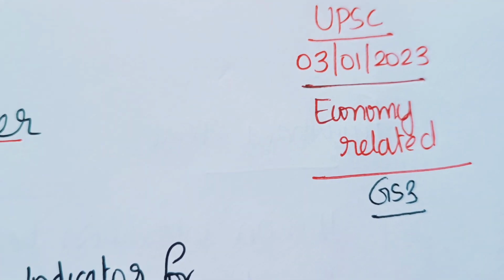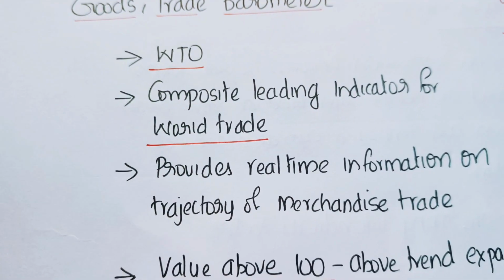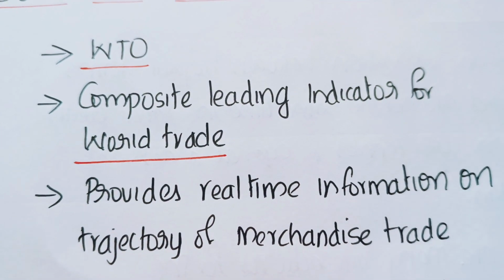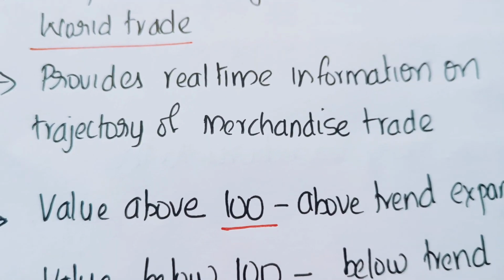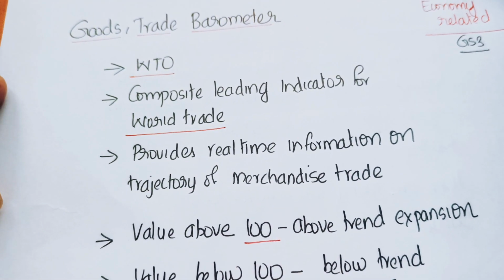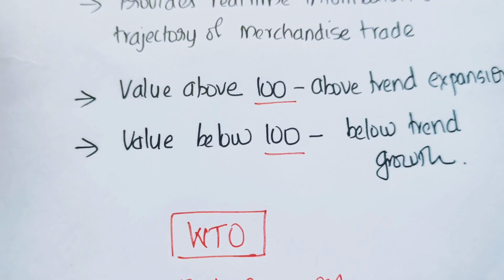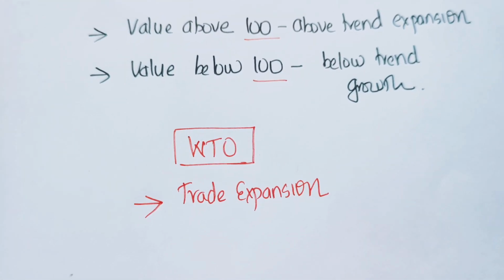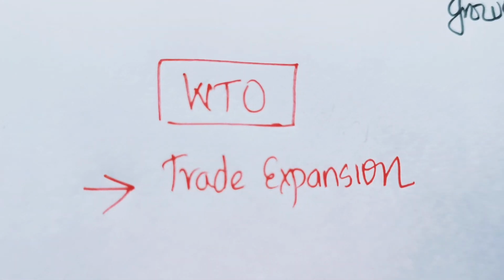Upsc General Studies paper 03| Economy Current Affairs| Upsc Mains| class 01| Goods Trade Barometer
Dear Friends,

This video will help you in getting insights on what we prepare
 in exam point of view, regarding kerala psc,
questions that are probable and many more like Tips and Tricks.
Please do watch them and continue your valuable support...

I have made special playlist regarding the Daily Hindu Review
Newspaper Current Affairs in Malayalam,which helps to understand
current affairs Topics in Detail.
The link for the playlist is shared below.

A playlist regarding the laws and acts for special topic for
various examination like Kerala PSC subinspector,(SI)of Police,
Excise Inspector and various degree level, Plus Two Level
examination has been made. The videos will be useful for your
preparation. The link is shared below..

The Economics Topic regarding Economic planning, 5 Year Plans,
recent current affairs in Economics are part of the question
paper regularly.Thus to understand Banking, economics and
Current Affairs , I have made a playlist that deals with the
same.

The Question Paper Discussion for various Posts Conducted
by Kerala PSC including the latest PlusTwo Level Prelims

A seperate Playlisty for History Topics

constitution related Topics

A seperate Playlist for Tips and Suggestions in a Funny way is
created

This is a video regarding the SCERT SCIENCE TEXT BOOK part 01 important topics fully covered.
Please do watch the video

kerala psc time and work online psc class
free psc coaching
PSC study materials
Current Affairs PSC
PSC
PSC MATHS STUDY
STUDY KARO
EDUCATIONAL VIDEOS
Science| Top Rank| Basic Science| Educational Video
MILLION vIEWS,TEXTBOOK SCERT,KERALAPSC VIDEOS,
PSC VIDEOS
KERALA PSC ONLINE COACHING
KERALA PSC ONLINE
BEST COACHING
KERALA PSC CURRENT AFFAIRS
CURRENT AFFAIRS'
SCERT COMPILATION
BASIC CONCEPTS KERALA PSC
CONSTITUTION KERALA PSC
PSC BOOKS
LDC
LGS
LGS RANK LIST
PSC KERALA
PSCKERALA
KERALA VIDEOS
KERALAPSC
PSCPSC
PSCTEXTS
RANKLISTKERALAPSC
DEGREELEVELKERALAPSC
DEGREE LEVEL KERALA PSC
PSC SIMPLE
EASY PSC
RANK SEEKER KERALA PSC
EXAM PHOBIA KERALA PSC
PSC ONLINE
BEST PSC COACHING ONLINE
PSC KERALA SHORTS
MALAYALAM CLASSES FOR KERALA PSC
MALAYALAM PSC CLASSES
PSC MALAYALAM
BEST CLASS ONLINE
KERALA PSC
KERALAPSC
PSC KERALA
psckerala
kerala psc
psc kerala videos
psc videos kerala online
science
basic science
class 5
class 5 science
class 5 scert science
class 5 social science
basic science kerala psc

KERALA PSC MATHS,PSC,MATHS,KERALA PSC,kerala psc,mathematics,time and work,